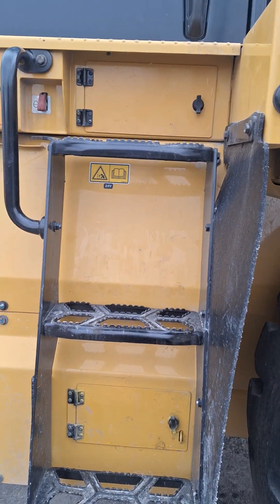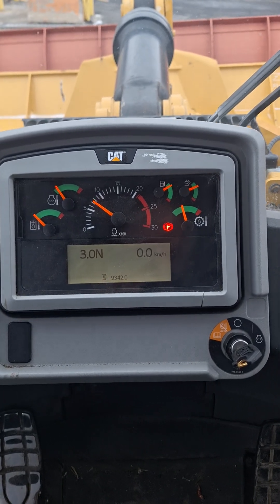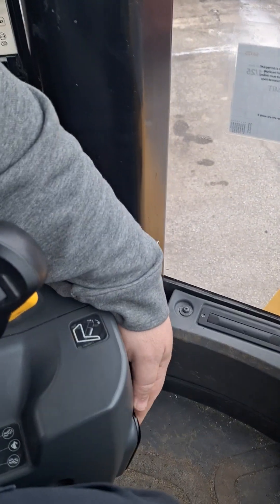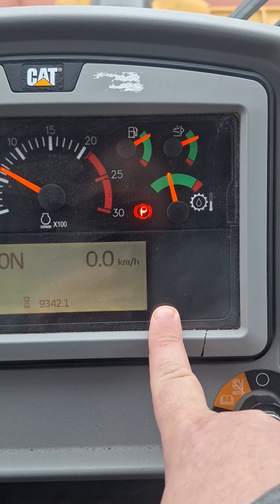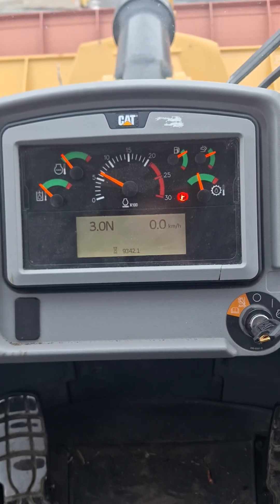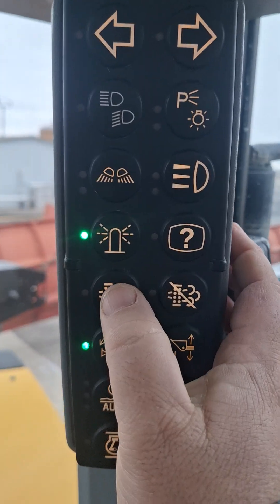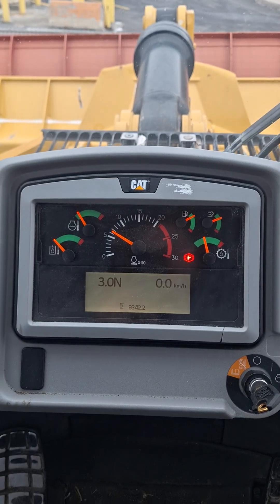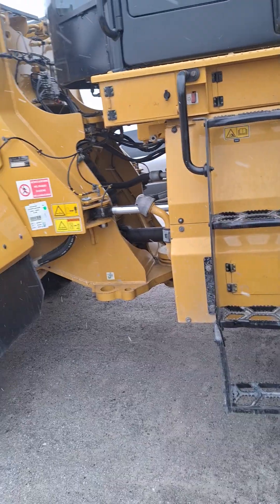How To: 966M CAT Loader Regeneration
This video will explain the regeneration process for Caterpillar Loaders.